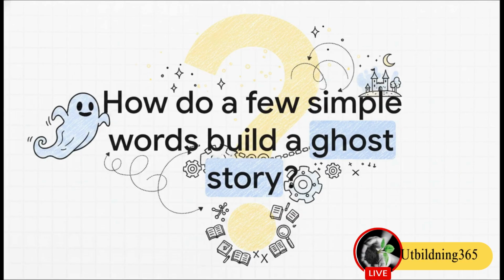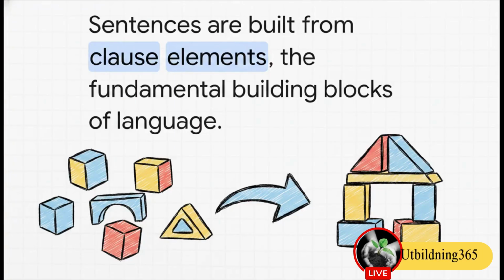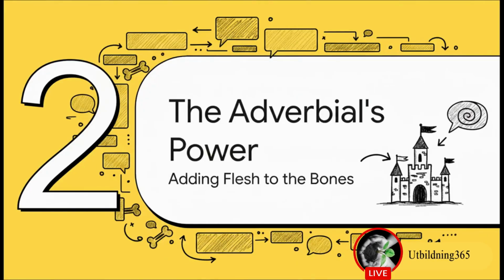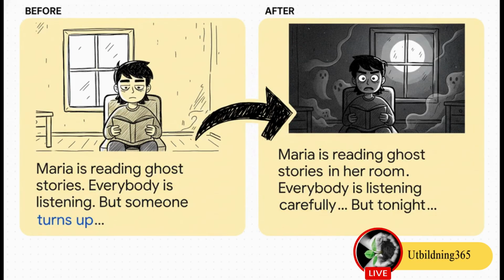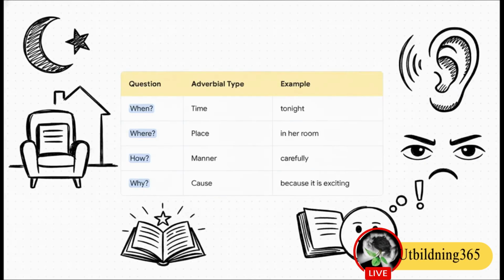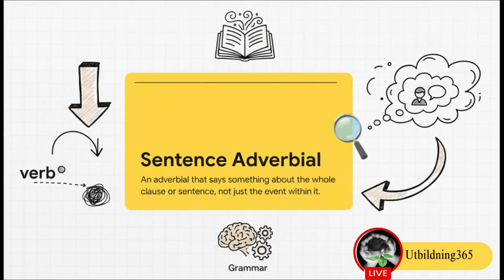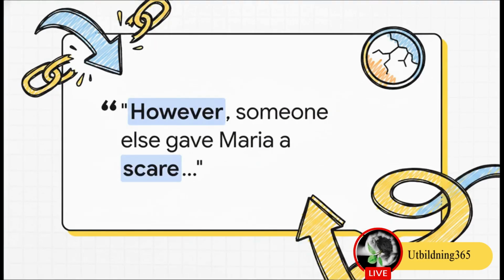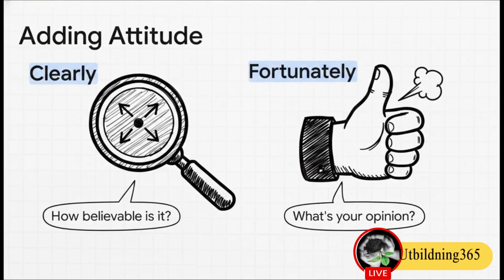Clause elements Adverbials-6